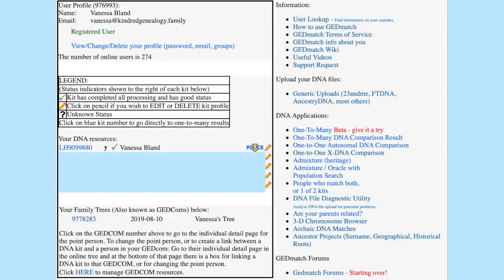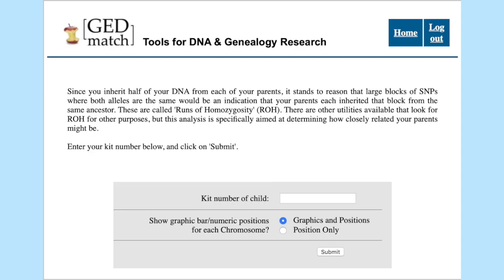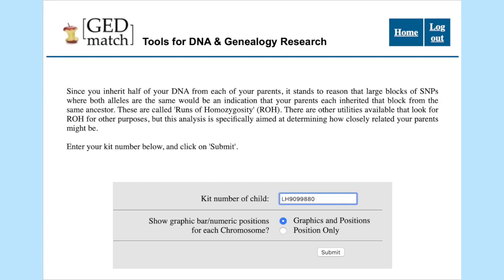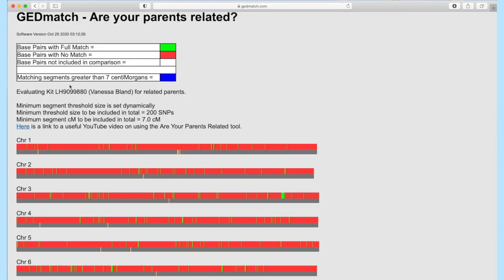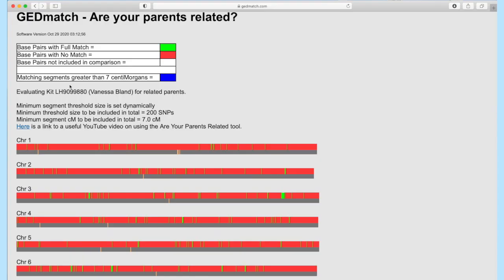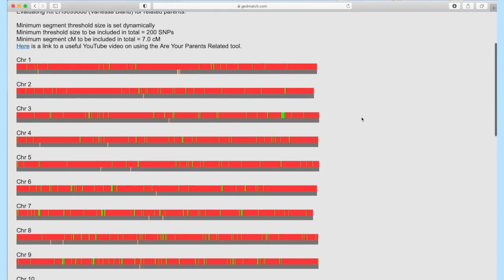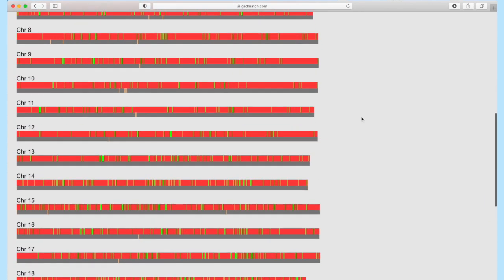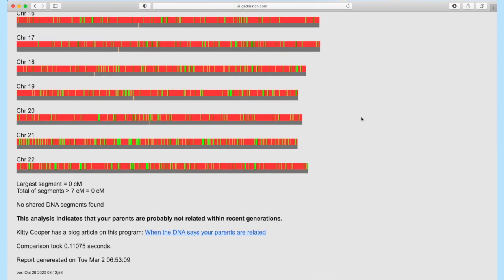Are Your Parents Related? | GEDmatch tutorial | Genetic Genealogy | DNA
This video is about the Are Your Parents Related? feature on GEDmatch.
Go to gedmatch.com to try it yourself and find out if your parents are related to each other!

This offer is available for all users - so even if you've had a subscription before, you can use it! If you have a current subscription, uncheck the automatic renewal in their account, let the subscription lapse, then start over using the code. Enjoy!!

Write to me here:
Vanessa Bland
MAROUBRA SOUTH
N.S.W.  2035